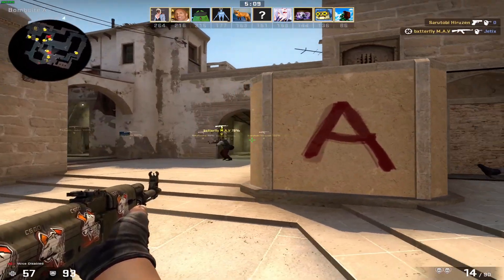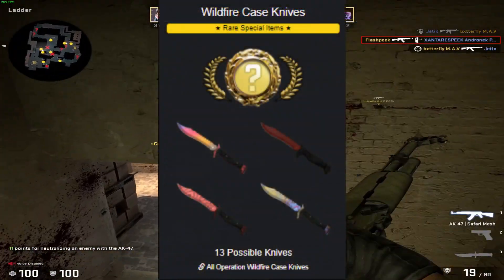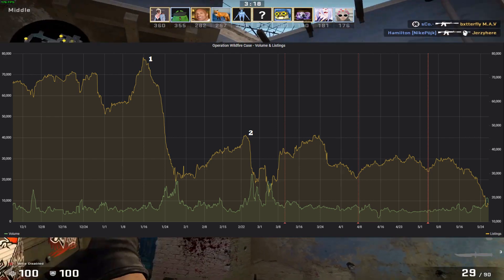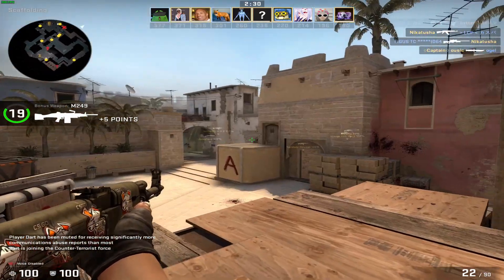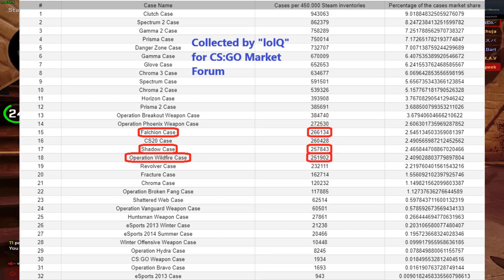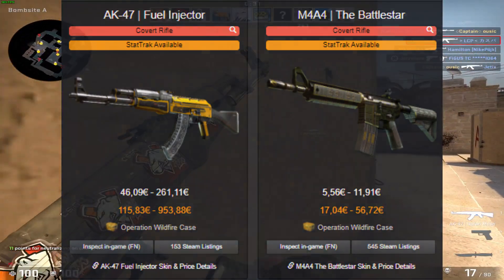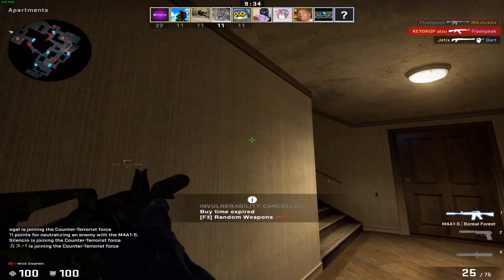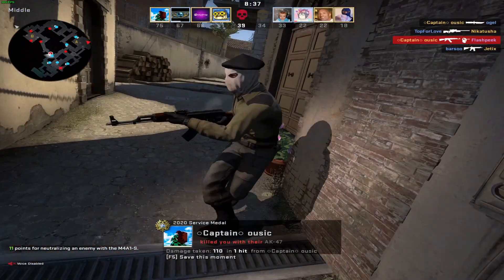Best CASE Scenario | #9 | The Operation Wildfire Case | CSGO Investing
In Episode 9 of Best CASE Scenario, we will analyze the Operation Wildfire Case, a case that is among the biggest gainers from this current market boom. It's the only case to include the Bowie Knives in original finishes and is a rare drop since late 2016.

The current investing situation in May 2021 makes this case investment a tricky one to analyze at this current time, but we took our best shot it with the data available to us. Most likely better opportunities out there right now, if you wanted to invest into something but so long as the current market boom again lasts until late July, even with a hiccup or two along the way, it's going to be a profitable case investment. Not one I'd gamble on right now but that's your prerogative of course.

The Spectrum 2 case will be next. :)

Thank you to Flashpeek for providing me with the gameplay!

And also thank you to Foobar for allowing me to use the data he collected on the total cases in existence per 450.000 storage units.

GRAPH ON TOTAL CASES OPENED BETWEEN MAR 12th and APR 11th

CREDITS FOR THE SONGS USED IN THIS VIDEO